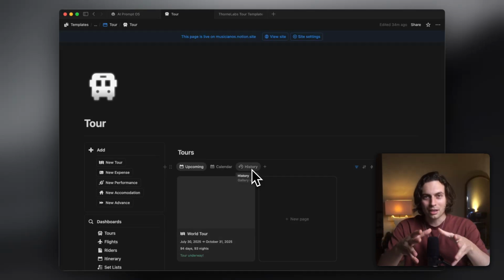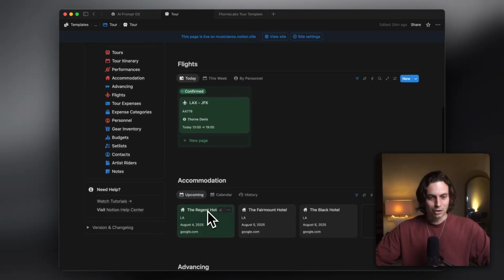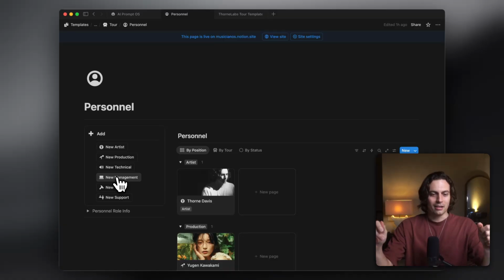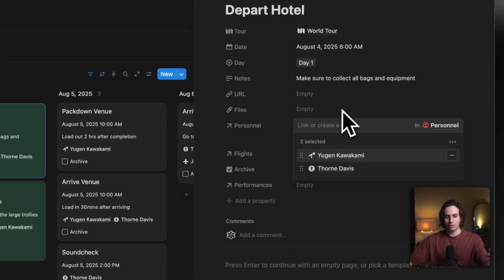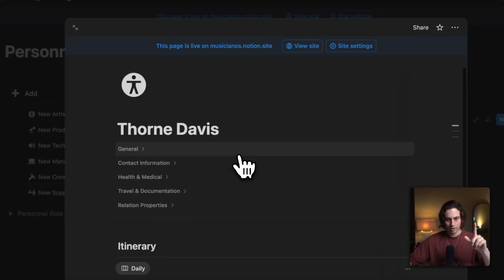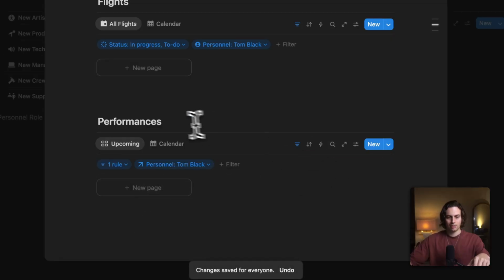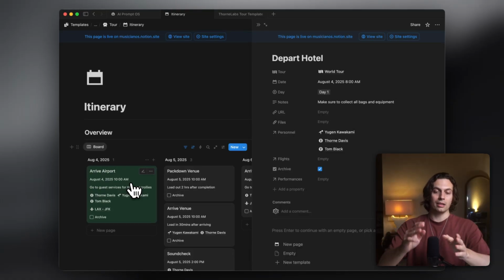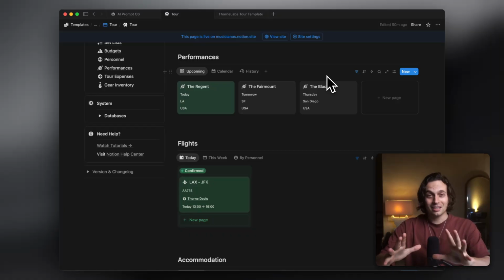The Ultimate Tour Management System: Notion For Musicians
TOUR TEMPLATE UPDATE: Live Date Highlighting + Personnel Access System

The Thorne Labs Tour Template now delivers real-time visual prioritization and distributed team coordination capabilities that eliminate touring chaos.

CORE IMPROVEMENTS:

Conditional Color System

Today's events automatically highlight in green across all databases
Instant visual identification of current flights, accommodations, performances, itinerary items
Zero manual updating required

Advanced Itinerary Architecture

Date-based filtering replaces arbitrary day systems
Comprehensive event tracking with enhanced granularity
Streamlined navigation for complex touring schedules

Personnel Database Integration

Linked databases create personalized access points for team members
Single-link sharing provides individualized views of relevant flights, performances, itinerary
Automatic filtering ensures personnel see only their designated information
Scales from solo artists to large touring operations

System Requirements:

Functions fully on free Notion plan
No subscription dependencies
Optimized for professional and independent artists at any scale

This template represents the only comprehensive touring solution designed specifically for modern music industry operations. Every component addresses real touring challenges with systematic precision.

Transform your touring infrastructure from reactive chaos to proactive control.